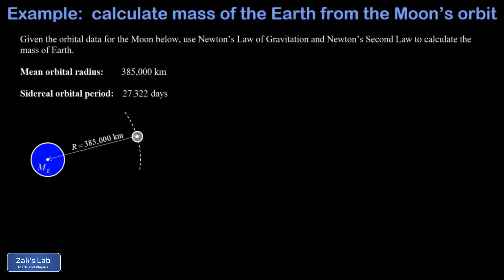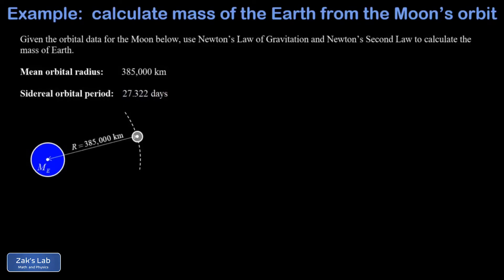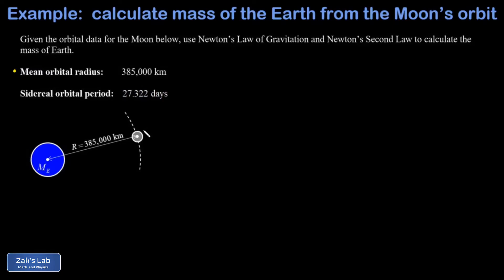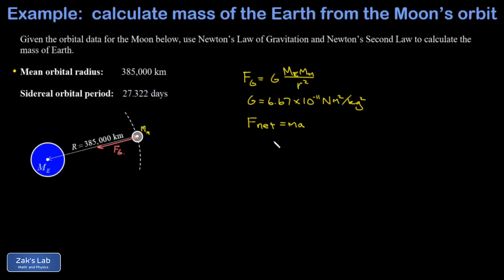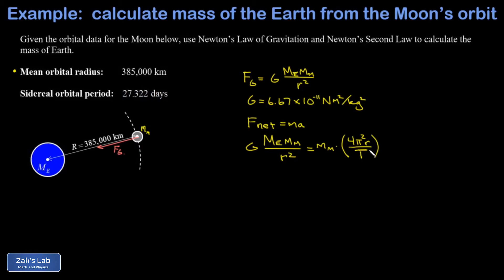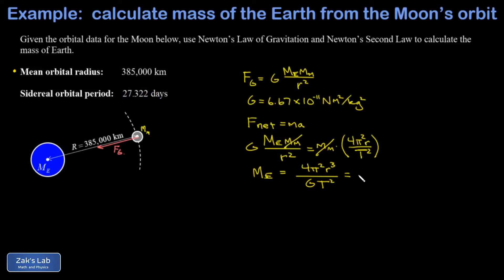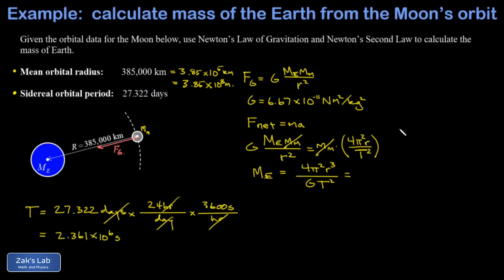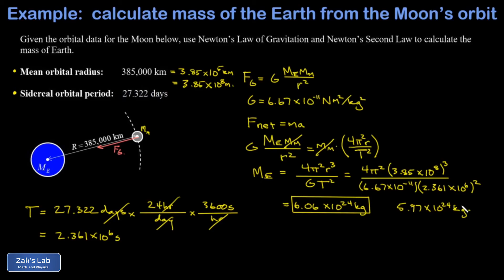Mass of the Earth using the moon: Newton's Law of Gravitation to find mass of earth from moon orbit.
In this video, we compute the mass of the Earth using the moon.  We are given the rough orbital data for the moon:  the mean distance from Earth and the sidereal period of revolution.

We start by labeling the unknown mass of the moon as Mm, then we apply Newton's second law to the moon:  Fnet=ma where the net force is the force of gravity pointing to the center of curvature.

We find Fnet by using Newton's Law of Gravitation F=G*m_1*m_2/r^2, and we plug in the centripetal acceleration in terms of period:  a=4pi^2r/T^2.

The mass of the moon cancels out of the calculation, meaning we can compute the mass of an astronomical body by observing ANY satellite that revolves around it:  the mass of the satellite is not necessary.

We then solve for the mass of the Earth and plug in all the numbers to obtain a value within 1.5% of the accepted value.  This is pretty good considering our crude assumption of a perfect circular orbit!